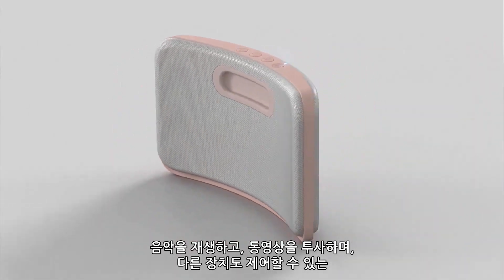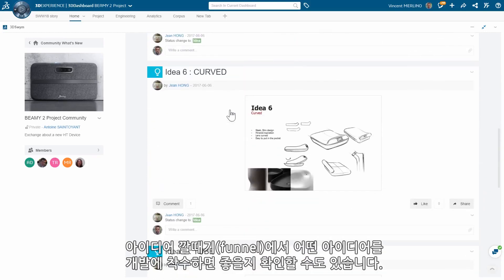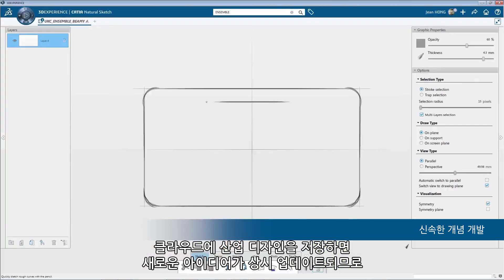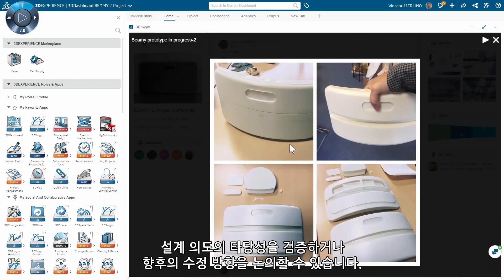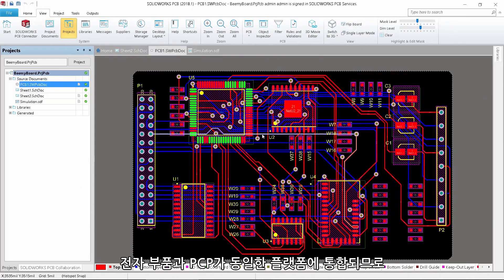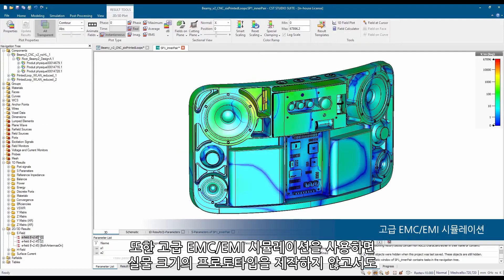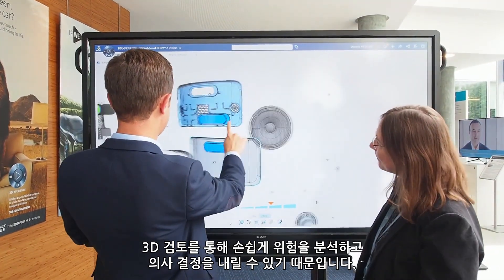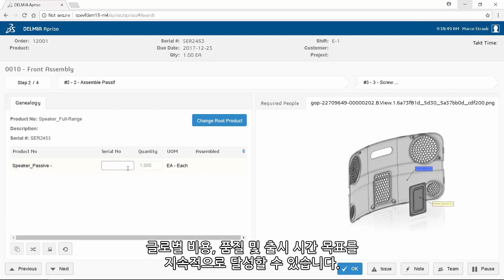3DEXPERIENCE 플랫폼으로 기술의 혁신을 경험한 Beamy2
Beamy2 스피커는 다쏘시스템의 3DEXPERIENCE 플랫폼을 통해 디자인부터 생산까지 모든 과정을 한 플랫폼에서 진행하는 사례 입니다.

마켓플레이스, 클라우드에서 공유를 통해 가상의 공간에서 모든 작업을 가능하게 합니다.

다쏘시스템의 3DEXPERIENCE 플랫폼으로 산업의 새로운 변화를 직접 체험해 보세요.